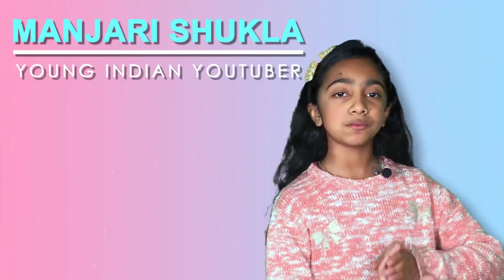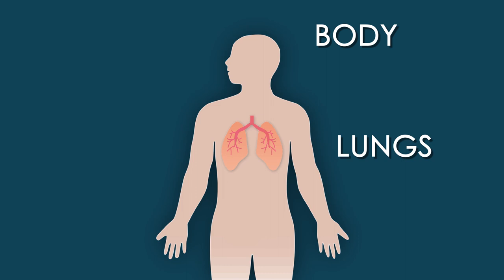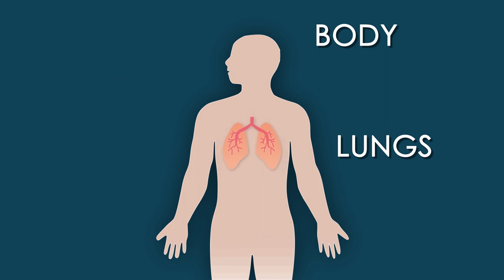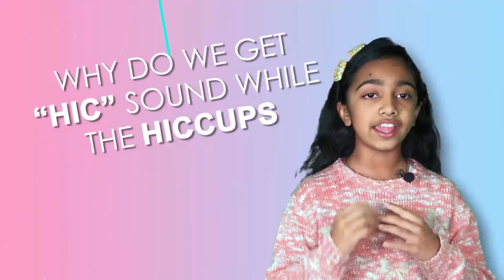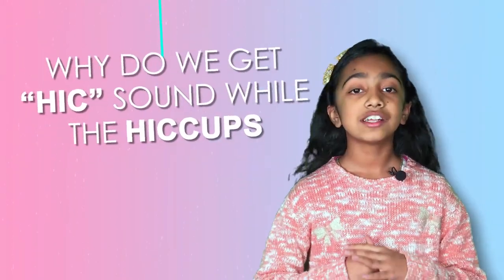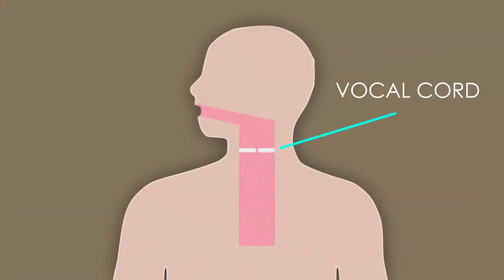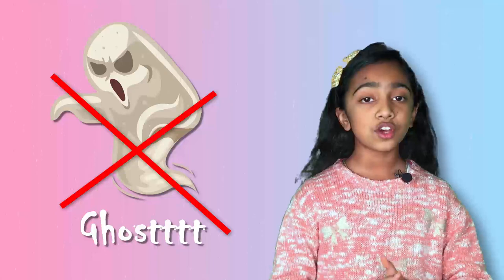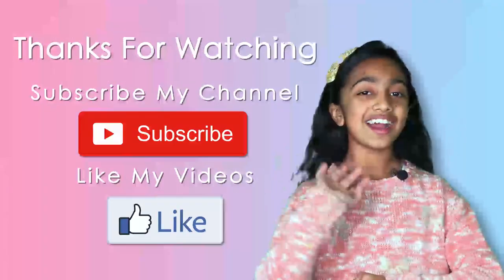Why do we get Hiccups for a Long Time | Why Do We Get Hiccups by Manjari Shukla - Indian YouTuber